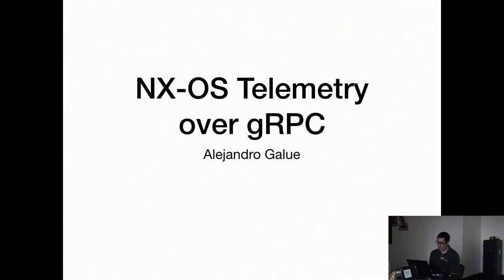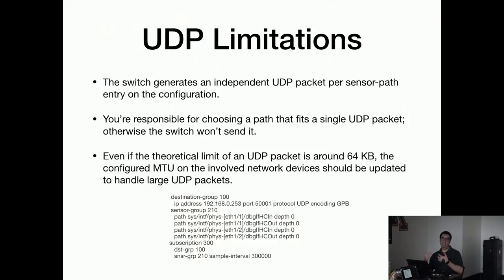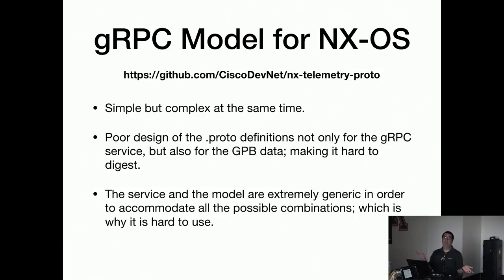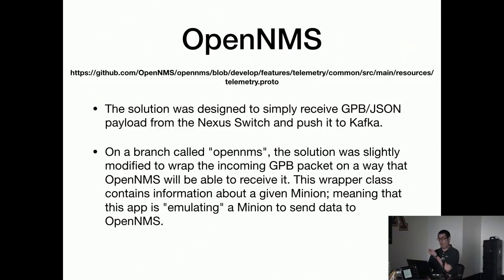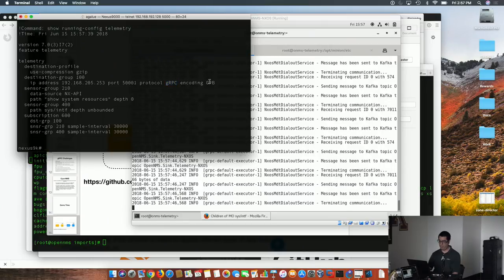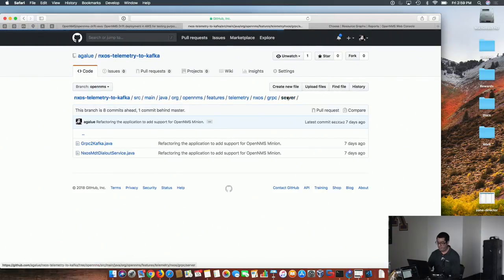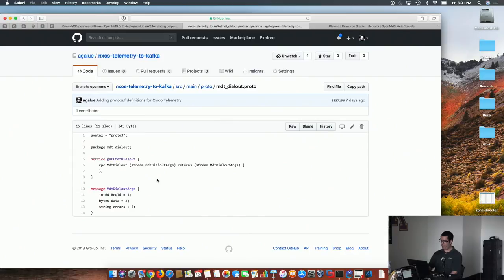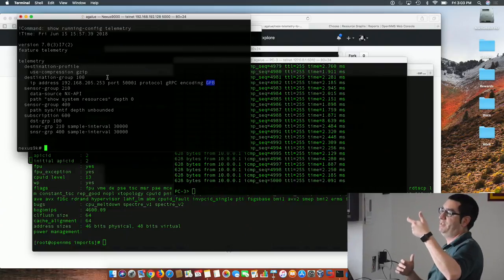gRPC Proof of Concept - OpenNMS Dev-Jam 2018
Alejandro Galue shows hi proof-of-concept work getting NX-OS telemetry data over gRPC into OpenNMS.